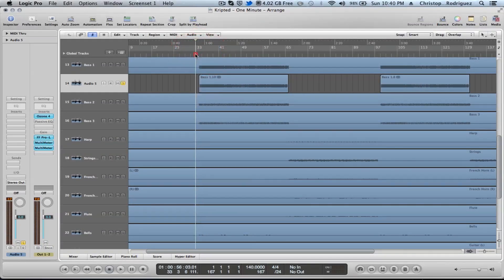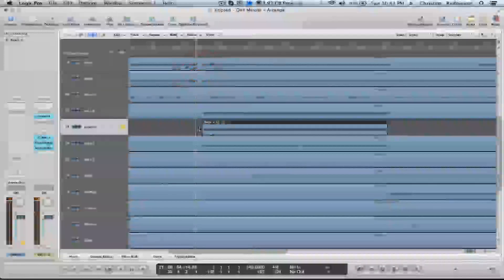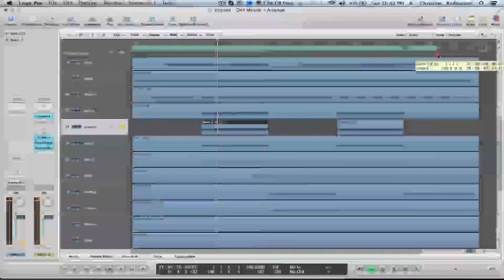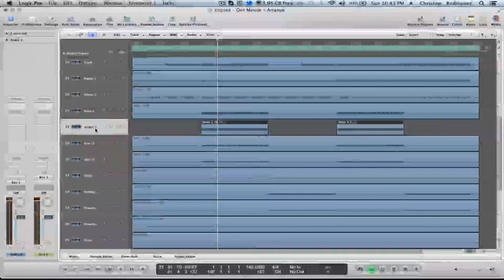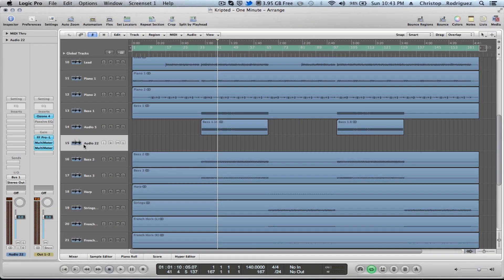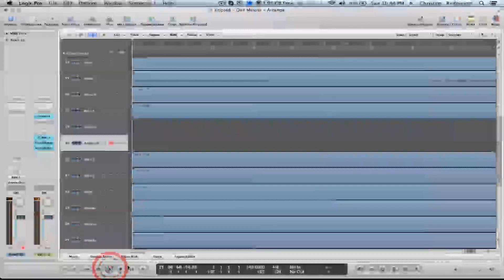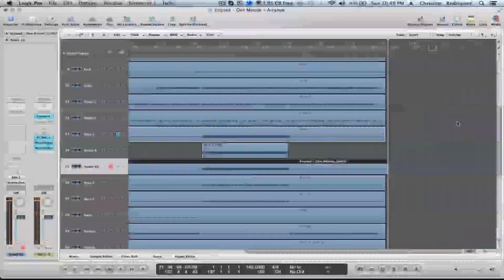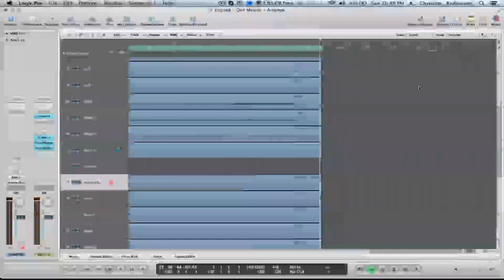Logic Pro tutorial - Bouncing stems for remixing or mixing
Hello all!!! just decided to make this tutorial for you guys! might be one up already but oh well hope you guys enjoy!!!